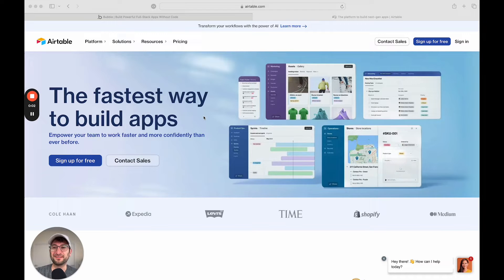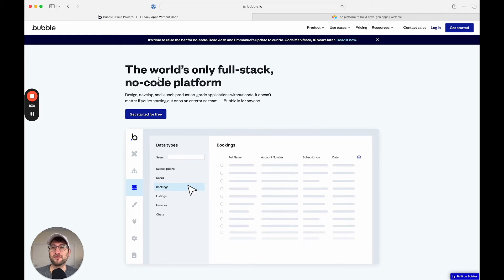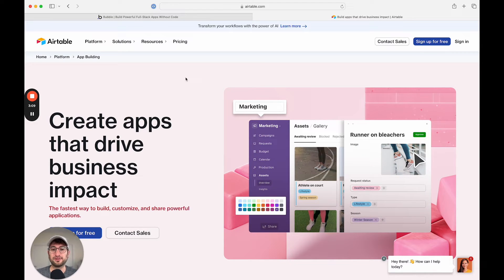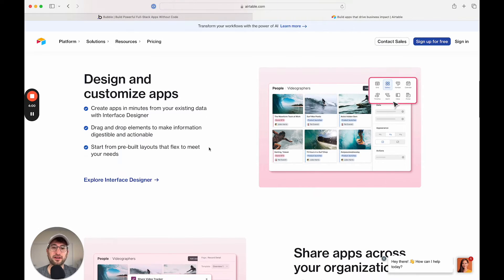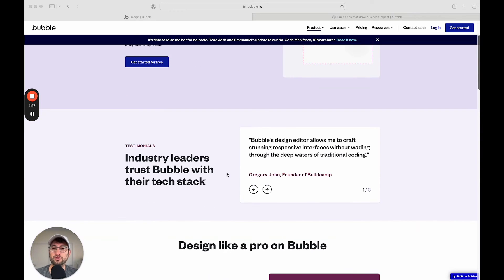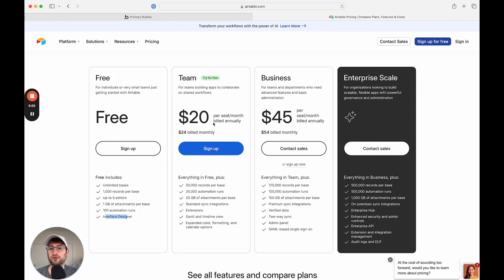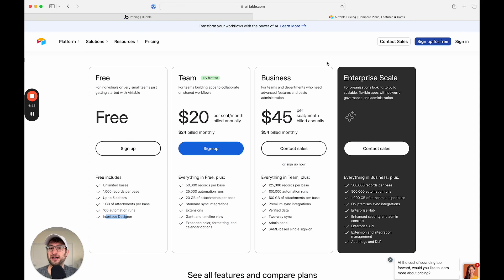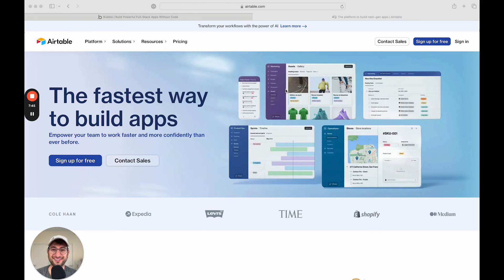Airtable vs Bubble: know this key difference before building your app (+ pricing explained)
Airtable and Bubble. Two popular tools in the no code space. But which one should you use?

We're going unravel the nuances of Airtable's user-friendly database functionality against Bubble's comprehensive web app building capabilities.

Discover how each platform caters to different needs: Airtable for internal business tools with its intuitive database management, and Bubble for crafting intricate, consumer-grade applications. We're breaking down the learning curves, usability, and pricing strategies to help you decide which tool best fits your project.

Whether you're building for internal purposes or aiming for the next big consumer app, this comparison will shed light on the right choice for your venture. Don't miss out on key insights that could shape the future of your project. Watch now to find your ideal no-code solution.